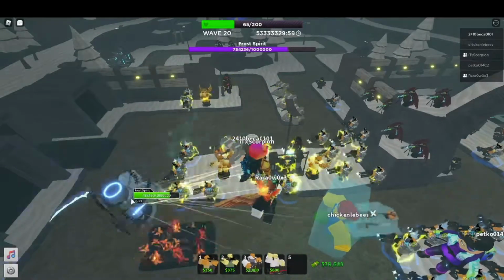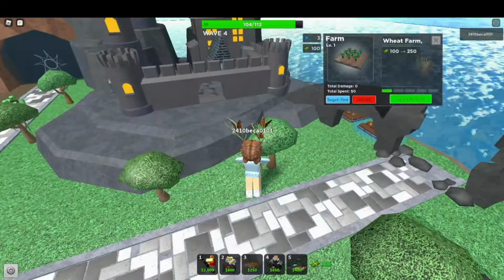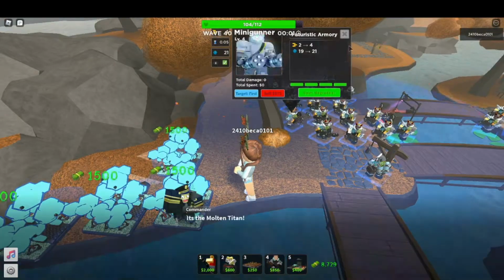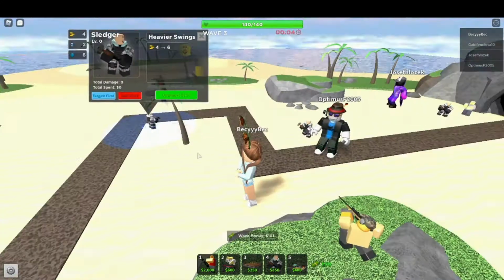Tower Defence Simulator Roblox (TDS) Winning Frost event and playing other maps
Showing You tower defense simulator, winning the frost event map and playing others. Showing you what I do